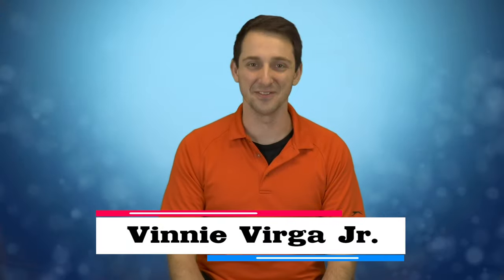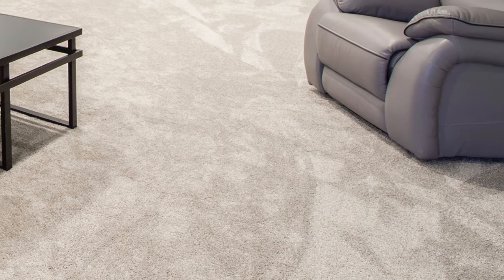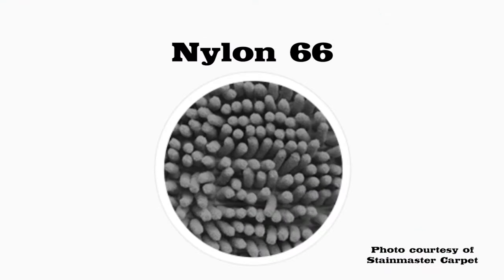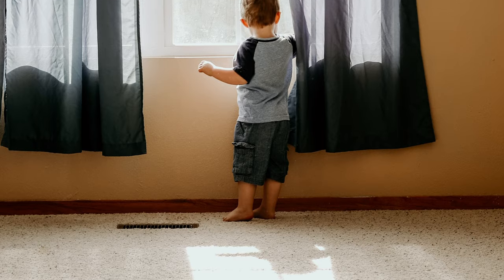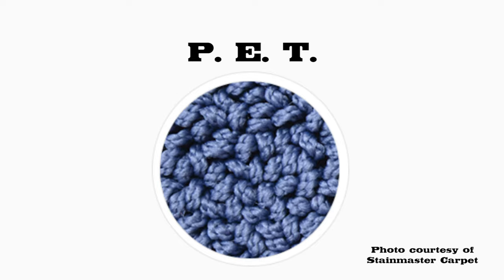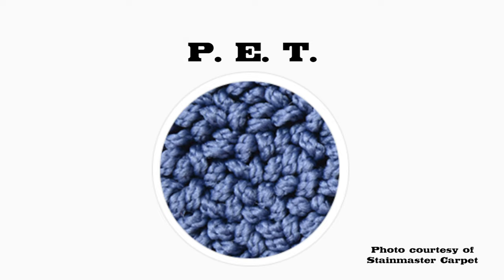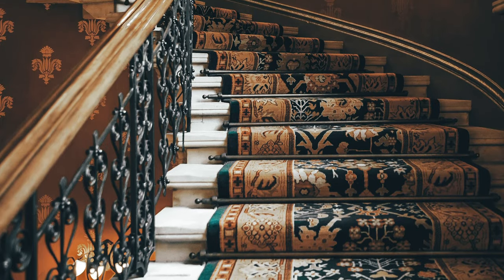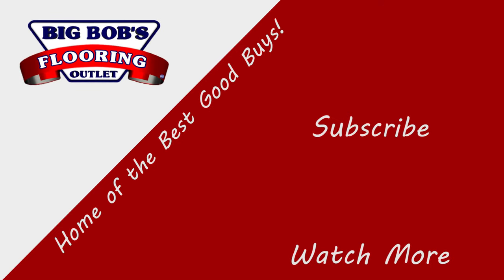What Carpet Fibers Mean (Part 1)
Nylon, Polyester, PET, Polypropylene, Triexta, Wool--there's so many different kinds of carpet fibers! This video takes the stress out of shopping for carpet by explaining to you what the pros and cons of all these different fiber types are, this way you can choose the best carpet fiber for your home!